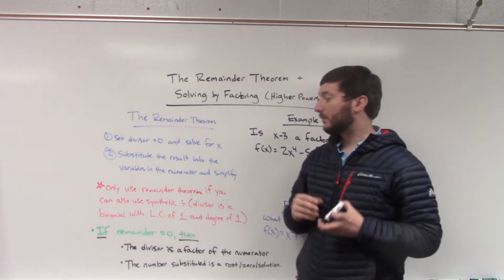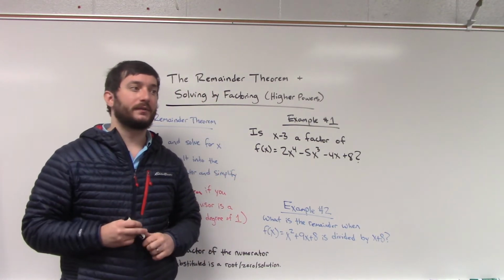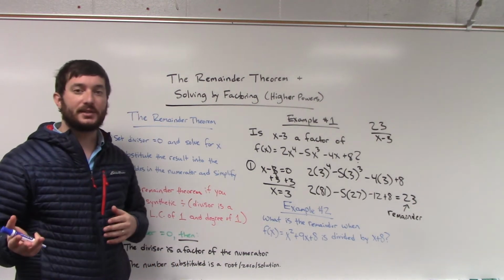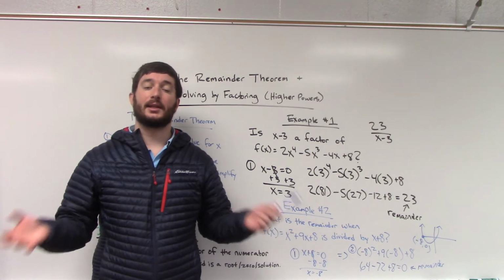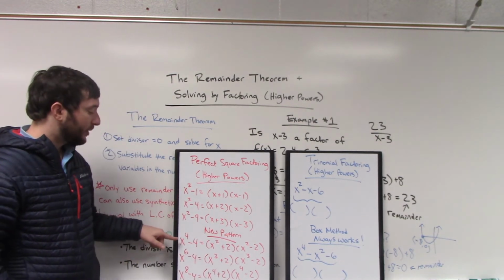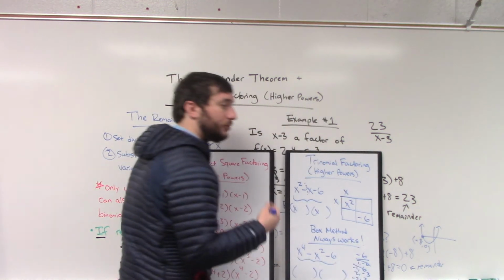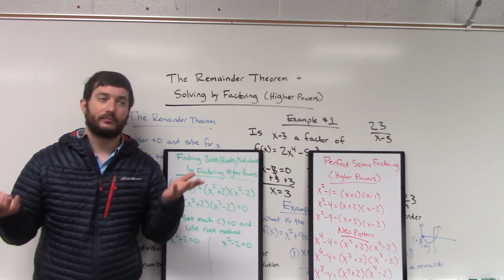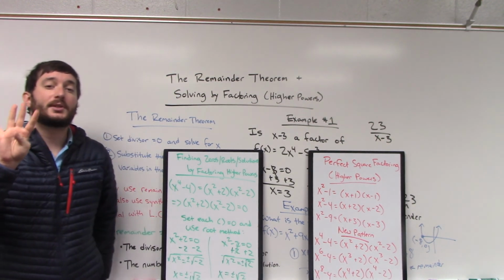The Remainder Theorem and Solving by Factoring (Higher Powers)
In this video, I outline the remainder theorem and how we can determine whether something is a factor or root/zero/solution by it. Then I show how to solve by factoring with higher powers using the same factoring methods as in earlier units.